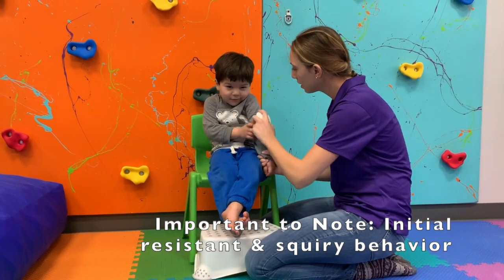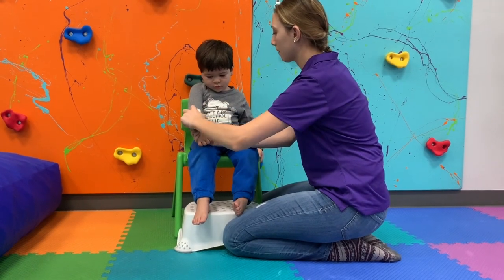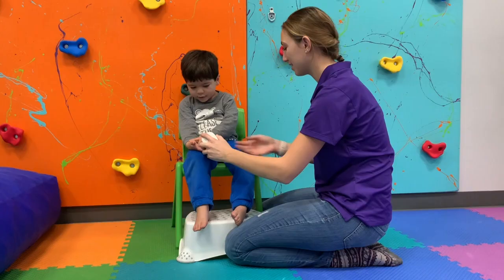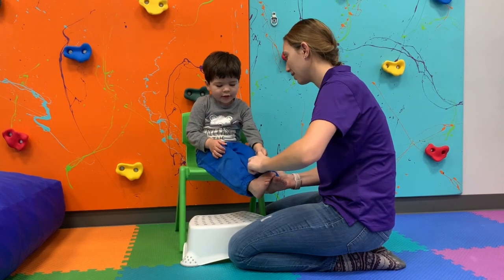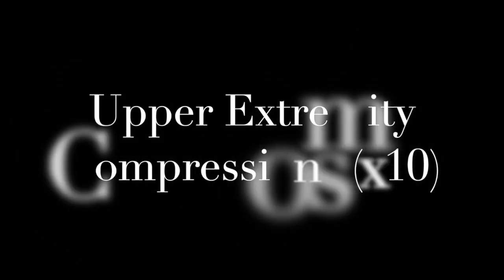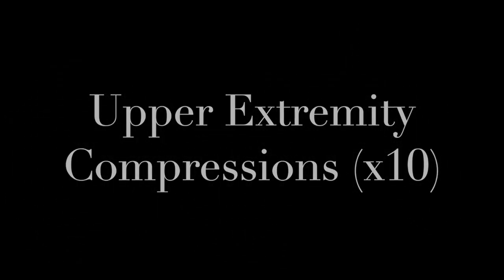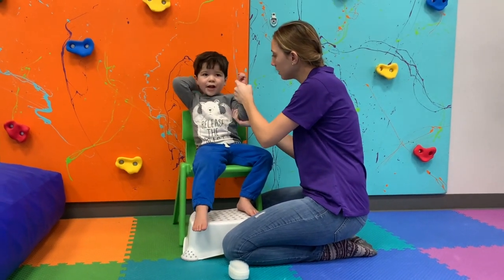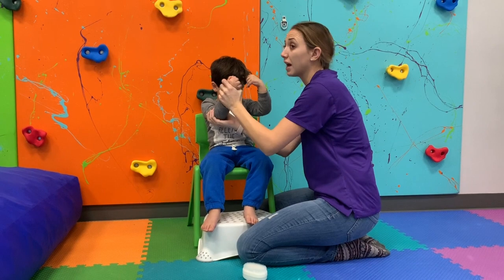DPPT Video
This video is about DPPT Protocol